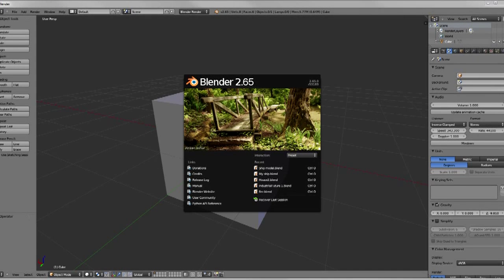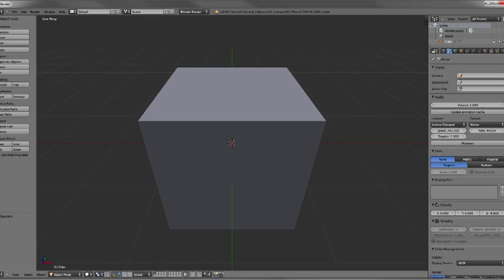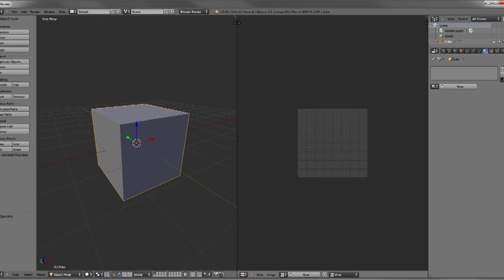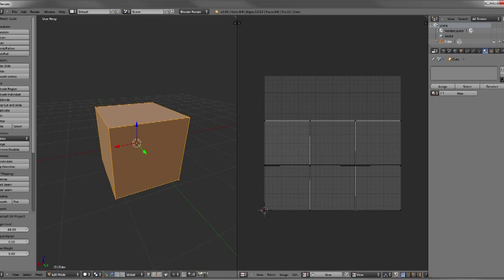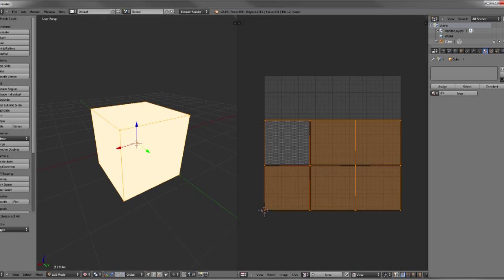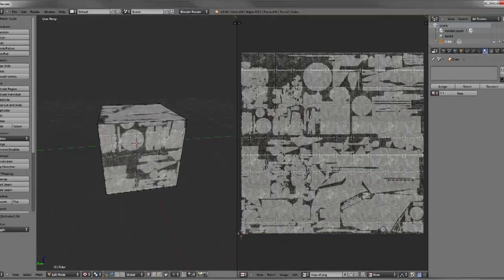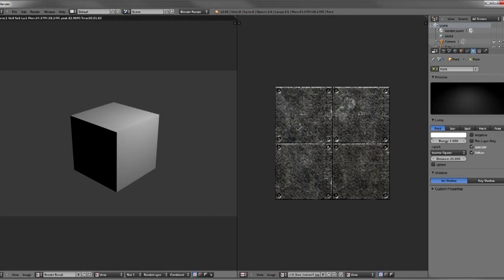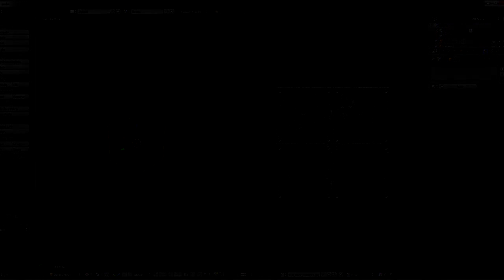Texture Management in Blender 3D - Part 1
Texture management in blender 3d game design